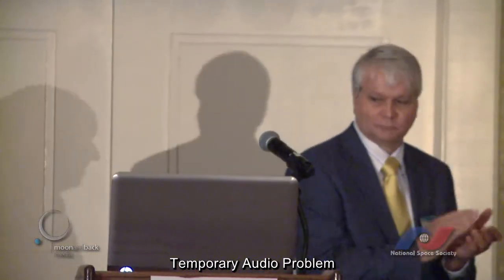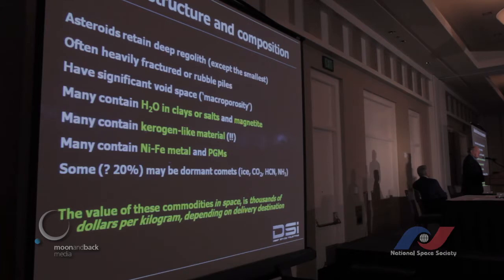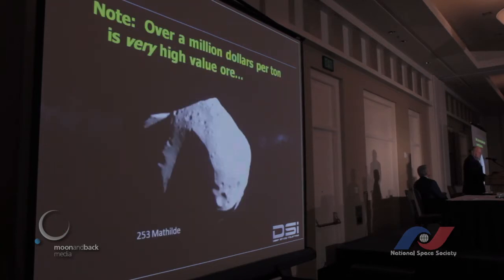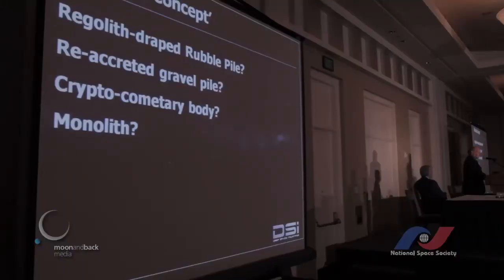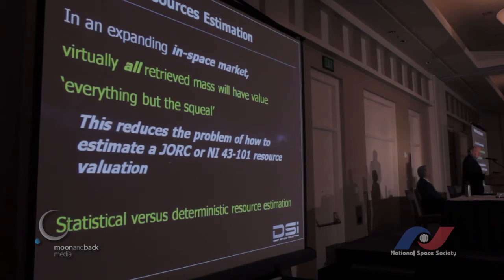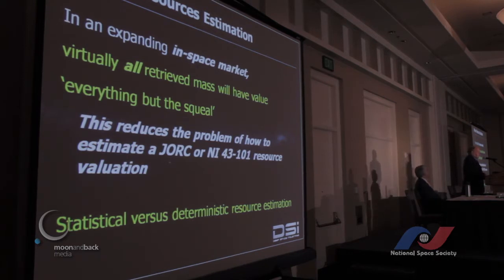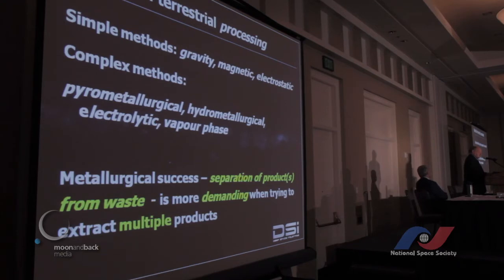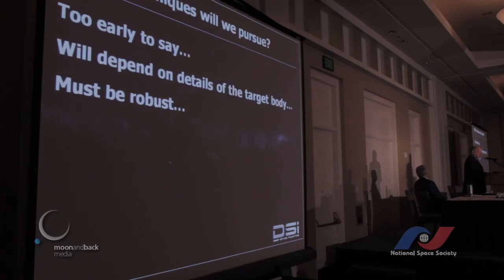The People of NewSpace: Mark Sonter - Applying Terrestrial Mining Concepts to Asteroid Projects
At the National Space Society's International Space Development Conference in LaJolla, California May 23-28, 2013. Mark Sonter, Director of Mining and Processing at Deep Space Industries.